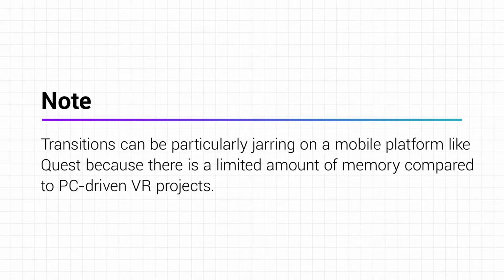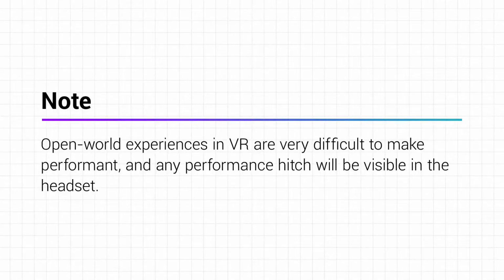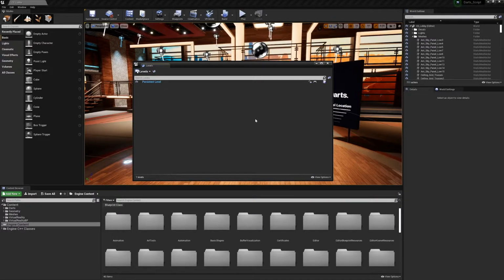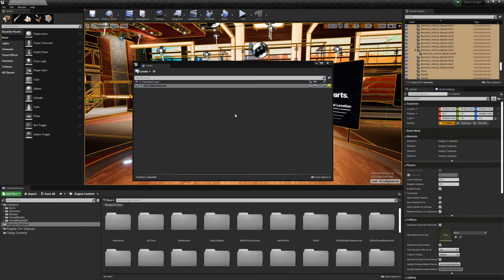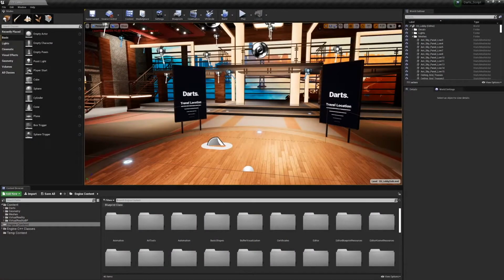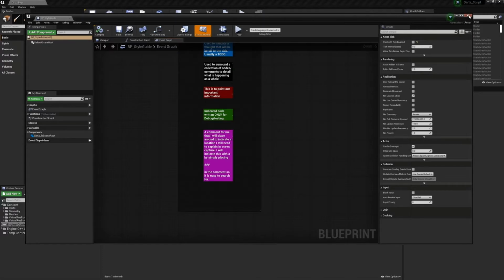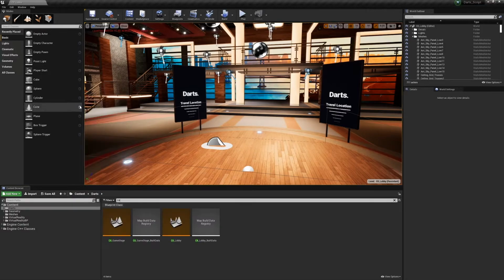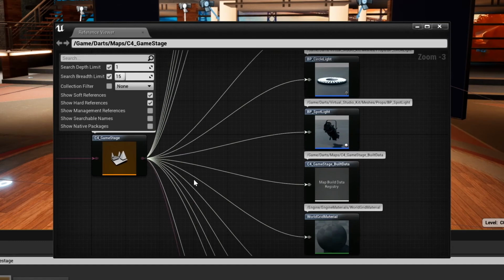Разделение уровней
Как и в традиционных консольных играх, в VR-играх слишком много контента, чтобы загружать все сразу, и их необходимо разбивать на уровни.